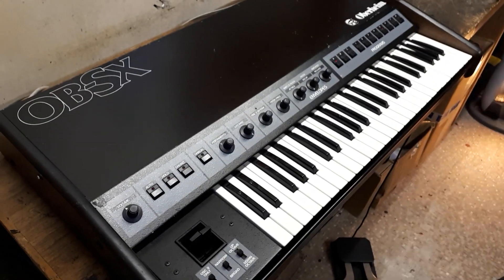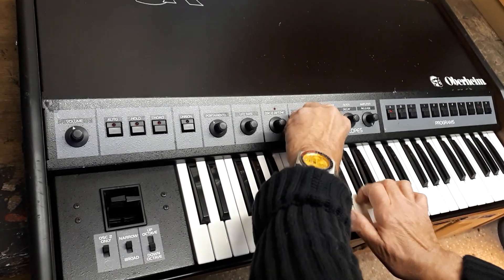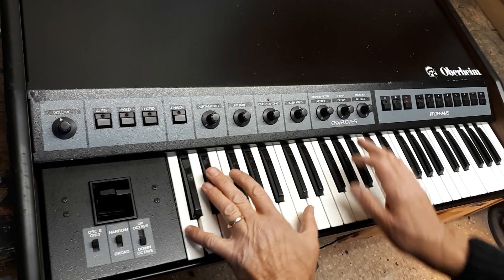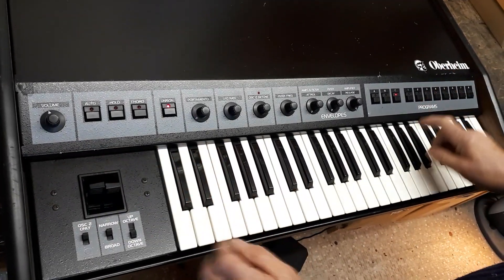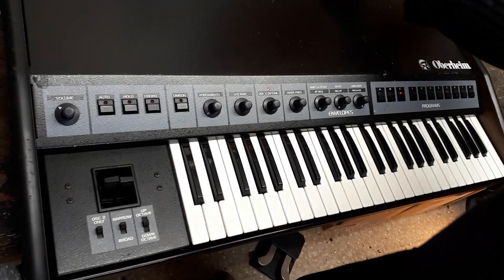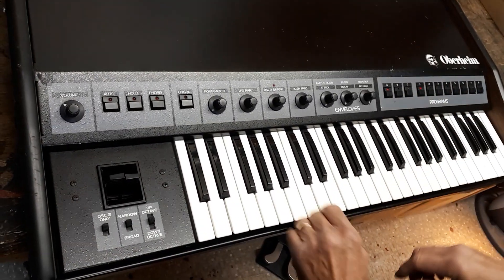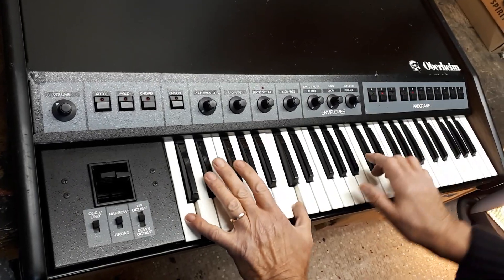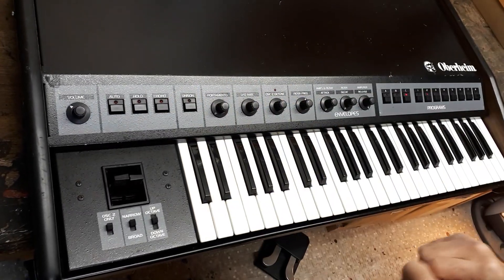OB-SX 1970's demo Klassickeys GB